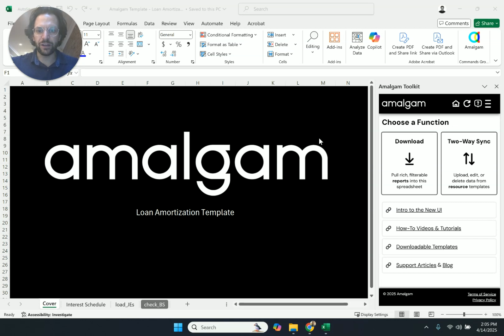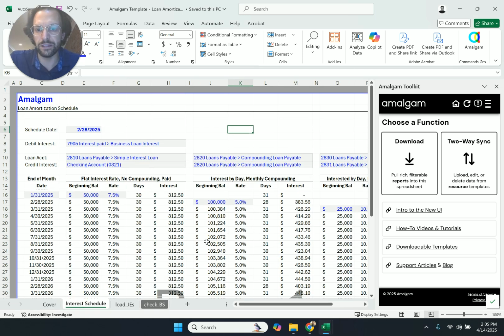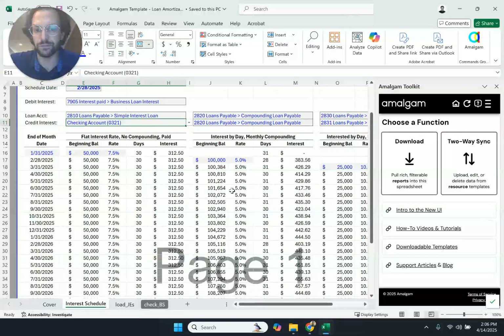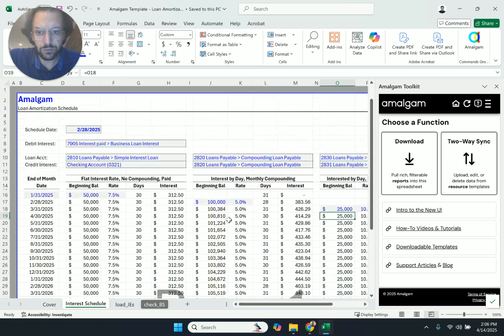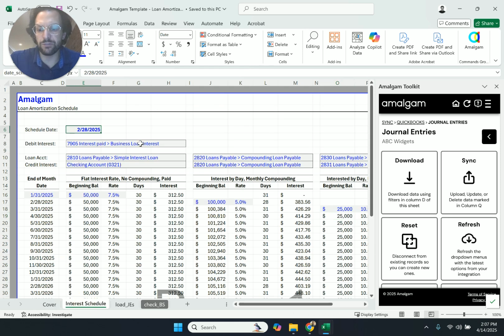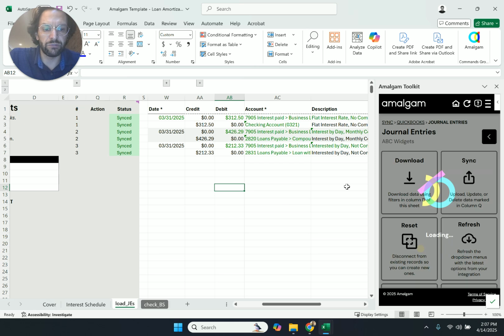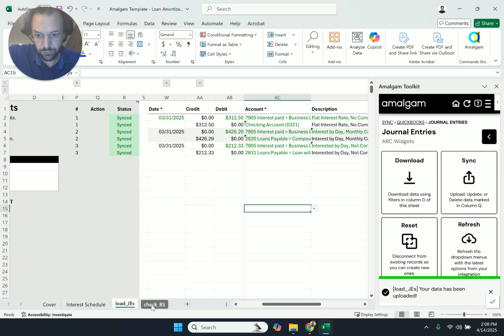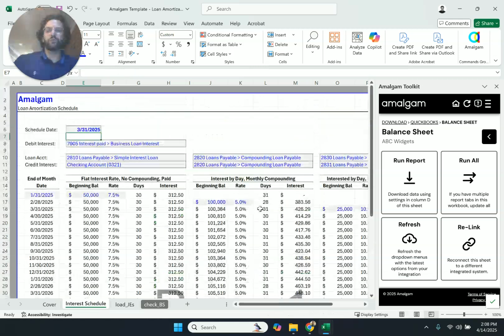Amalgam Template: Loan Interest Expense Schedule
We've created a template that can calculate interest for multiple types of loans and then automate the upload of the booking of the interest for those loans.